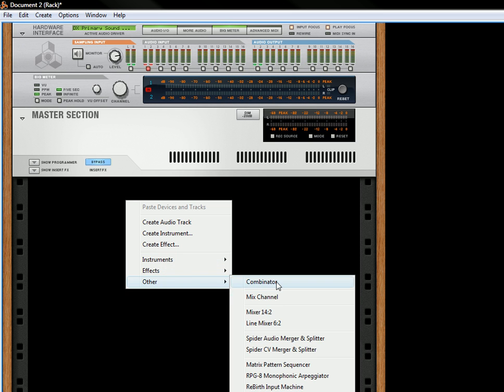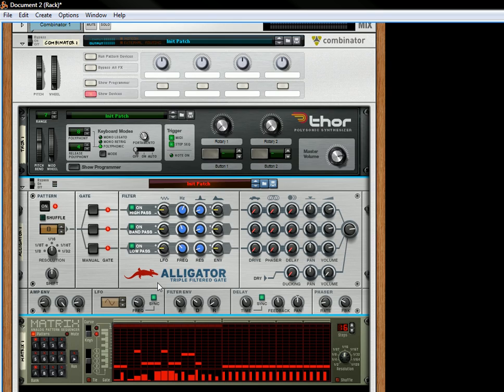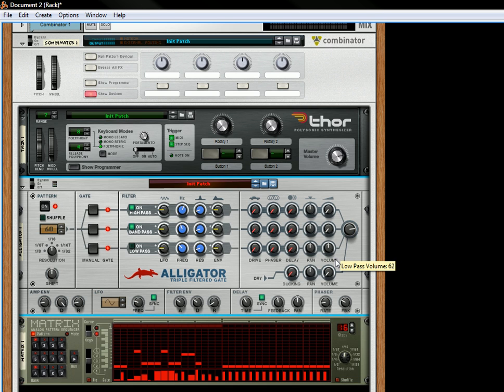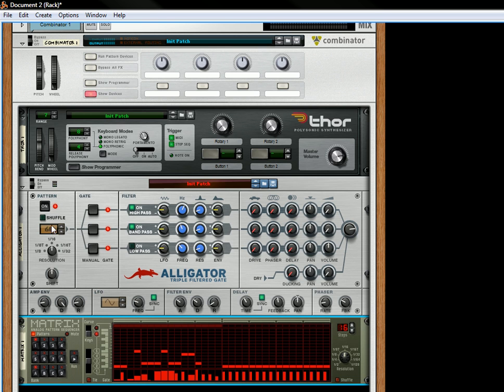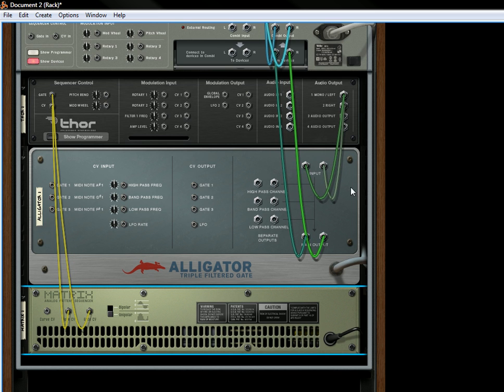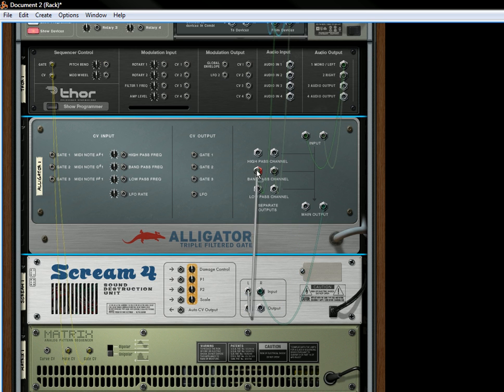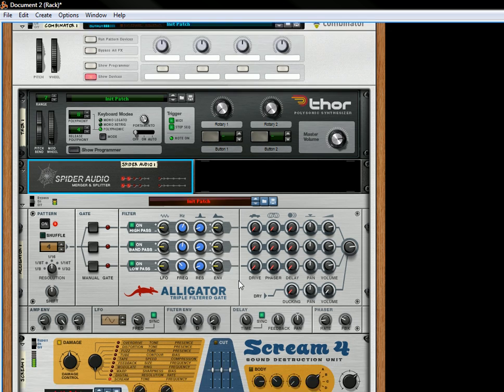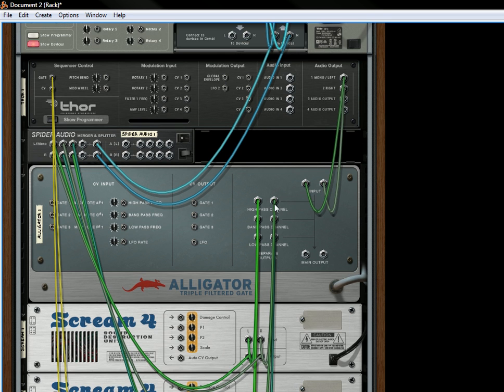Alligator Tricks (Part 3) for Reason 6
A few new Tricks for the Alligator, Reason 6 new Triple Filtered Gate effect unit. In this video, I'll show you how you can separate the FX & Mixer sections from the Pattern/Gate/Filter sections, so that you use only the Alligator effects on your sounds. And I'll also show you how to use external effects on each Alligator channel. If you combined these techniques, you'd have a really nice long effects chain using only a few effect devices. Pretty sweet if you ask me.

If you like these videos, see the full writeup and more tutorials at my